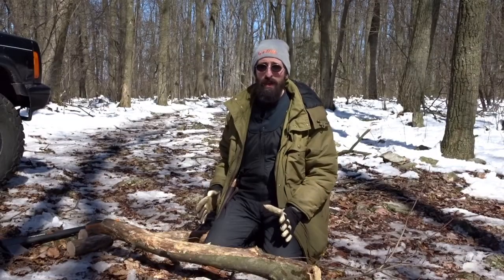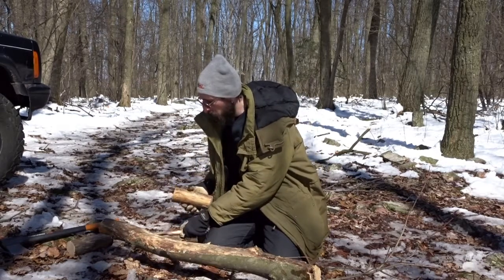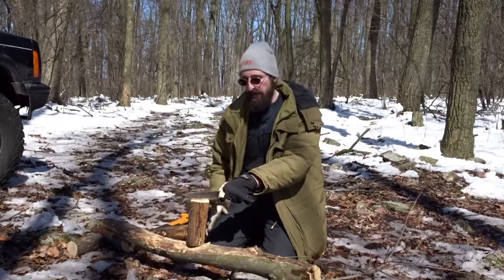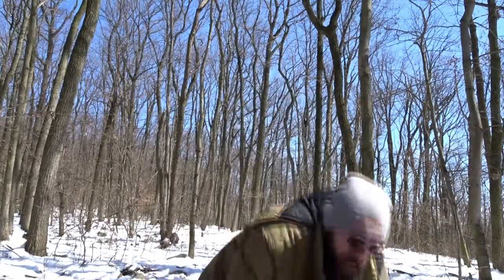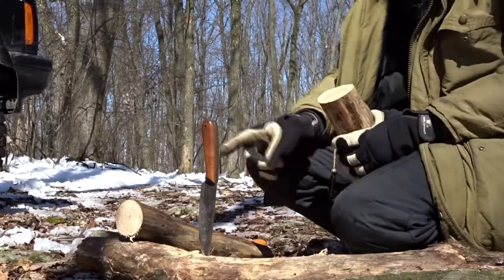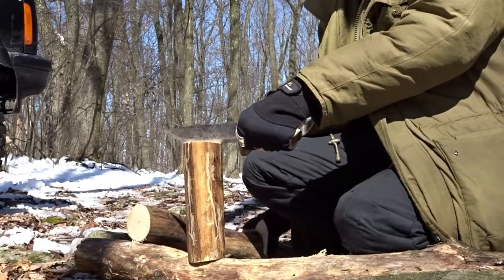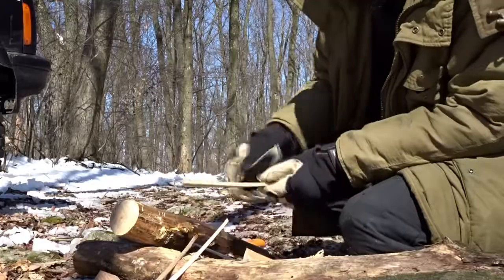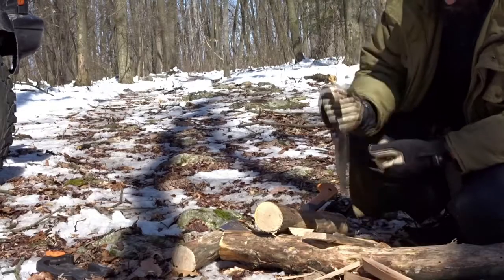How To Baton A Piece of Wood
Follow along as I show you how to baton a piece of wood. I'll explain how to use this technique to split a log with a large knife. This is a valuable skill that can be very useful for processing firewood.